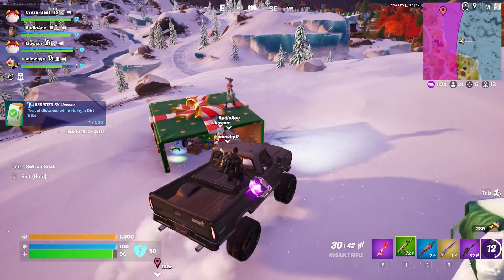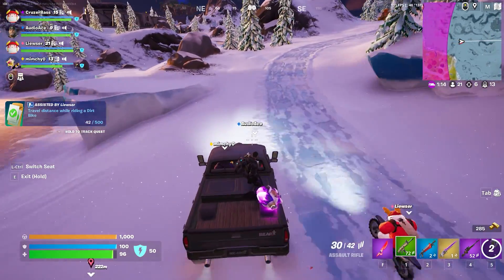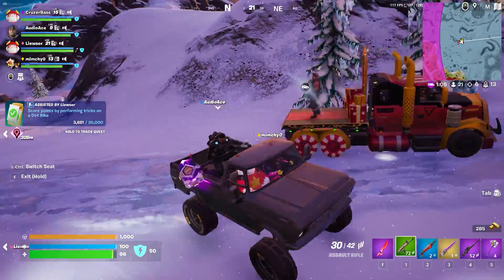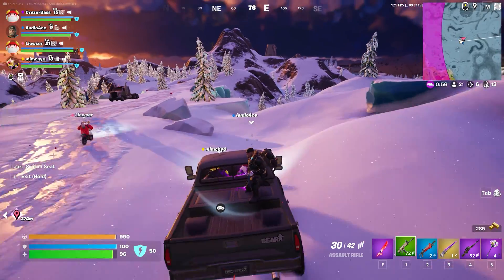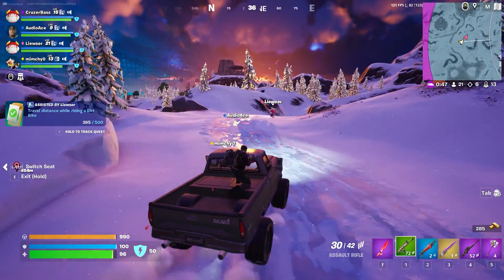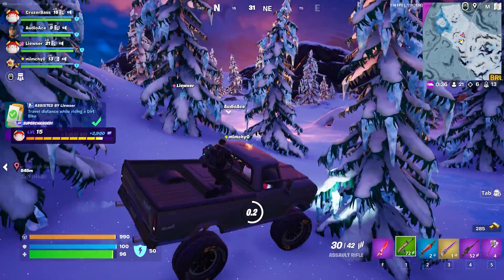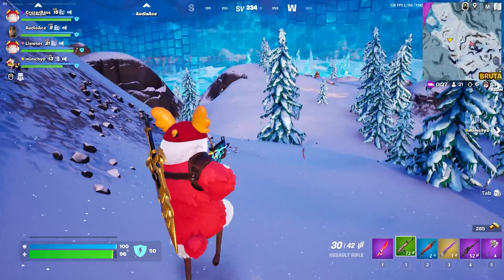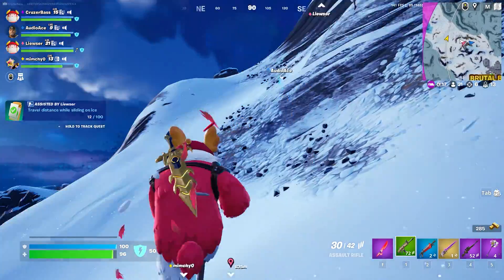Everything You Need To Know About Cloud Gaming 2023!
Today we'll be discussing everything you need to know about cloud gaming in 2023, we'll be breaking down what it is, what its benefits are, what stands in the way and my own thoughts on how its evolved over the years!

0:00 - Start
0:17 - What Is Cloud Gaming?
0:47 - What Do You Need To Use It?
1:49 - What Are Its Benefits?
4:28 - What Is Latency? Why It Matters
6:50 - My Thoughts After 3 Years
9:35 - What Lies Ahead